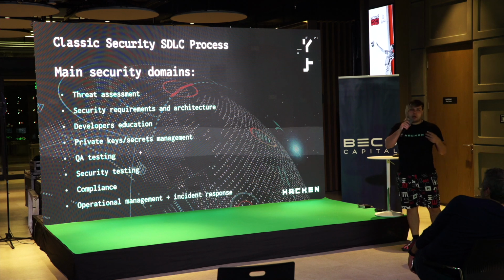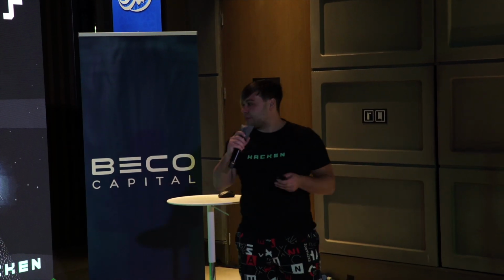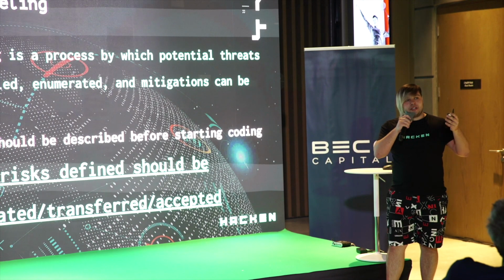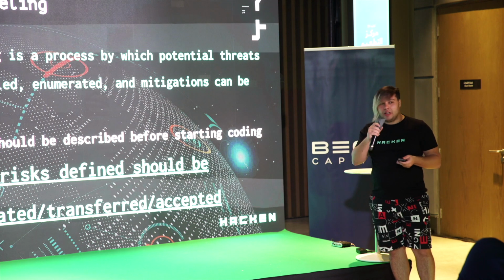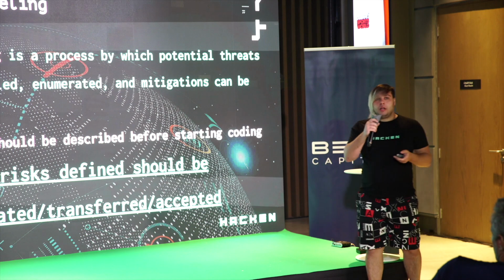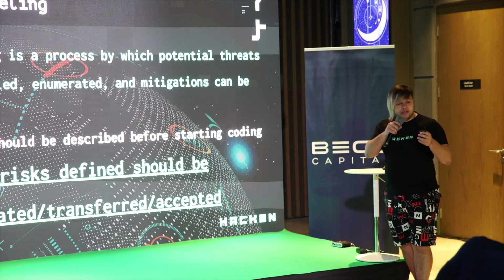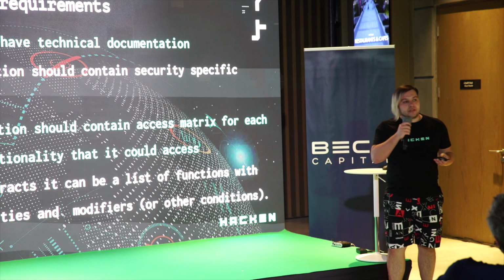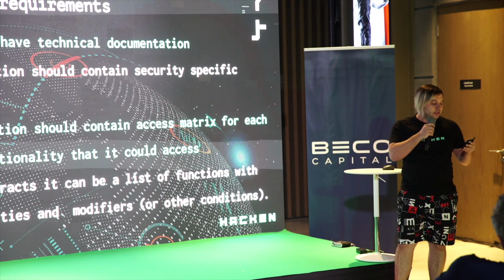Blockchainhackers V: Pavlo Radchuk (Hacken)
On April 28, Hacken together with SWARM and BECOCapital hosted Blockchainhackers V in Dubai. We discussed DeFi challenges, NFT issues, and crypto projects cybersecurity and development! Welcome our speaker Pavlo Radchuk, Blockchain Security at Hacken.